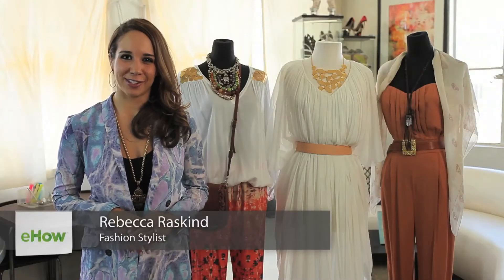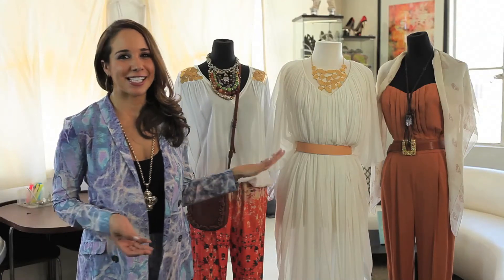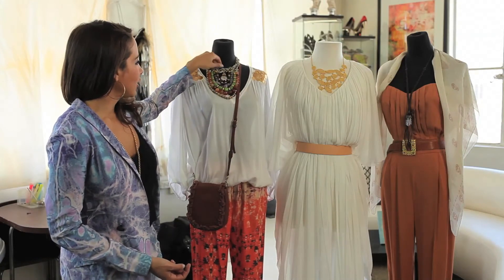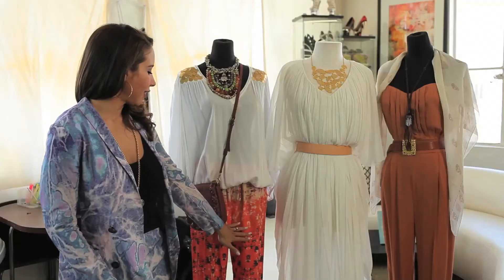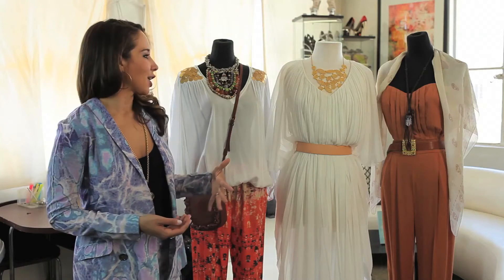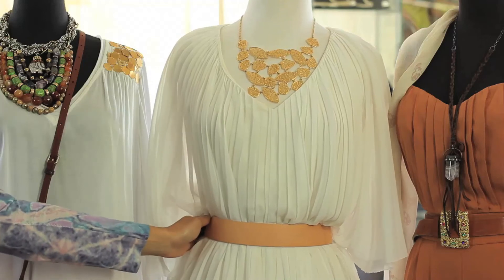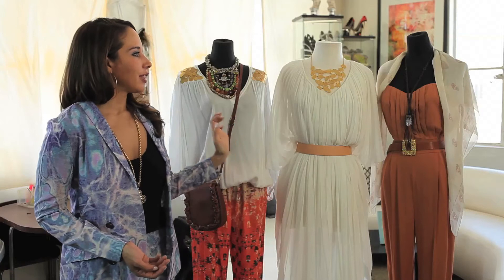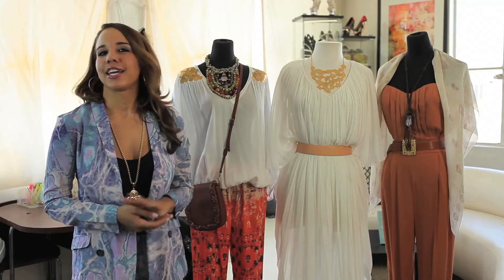What Type of Clothes to Pack for a Trip to India : Vacation Clothes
If you're heading to India, there are a few key articles of clothing that you're definitely going to want to pack. Find out what clothes you should be packing for a trip to India with help from the Vice President of Chic Little Devil Style House in this free video clip.

Series Description: Whenever you set about packing for a trip, you always want to take the weather at your destination into consideration. Get tips on packing for that wonderful vacation you've got coming up with help from the Vice President of Chic Little Devil Style House in this free video series.